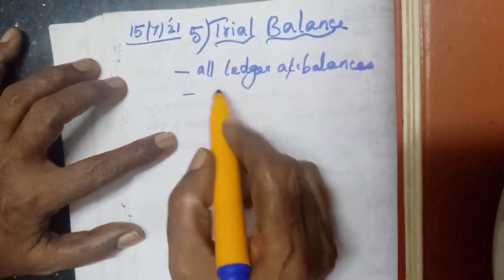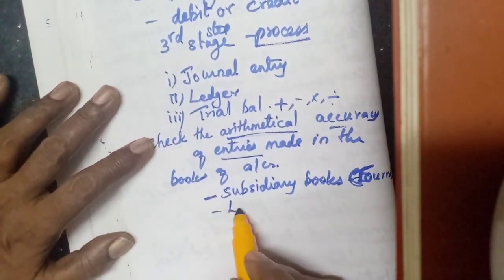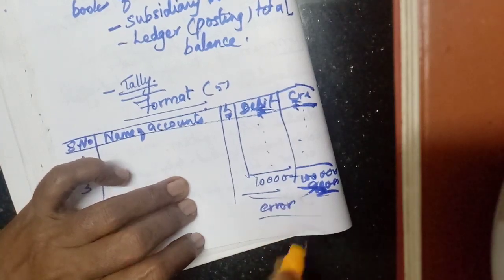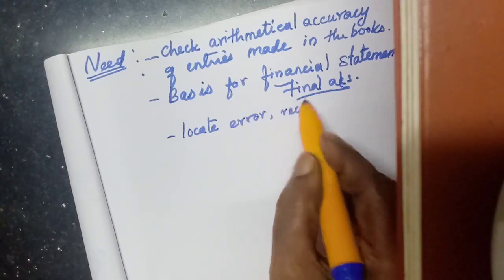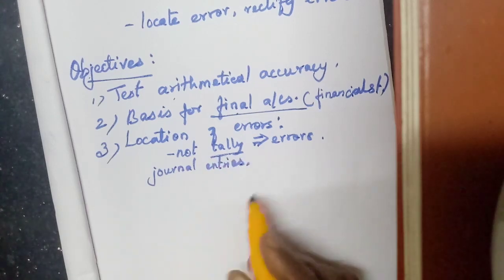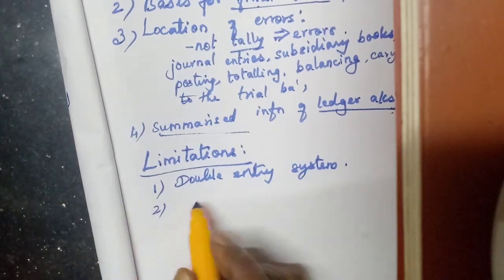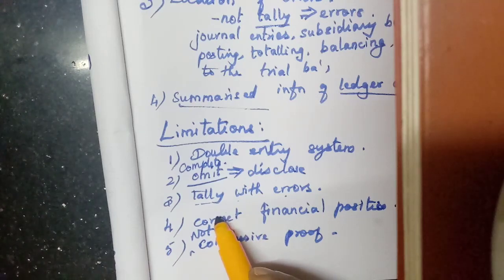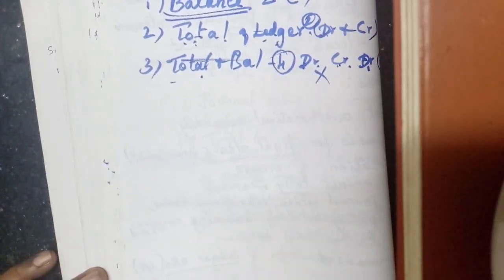Grade XI - Accountancy || Trial Balance || Online Class || Bethlahem Matriculation School